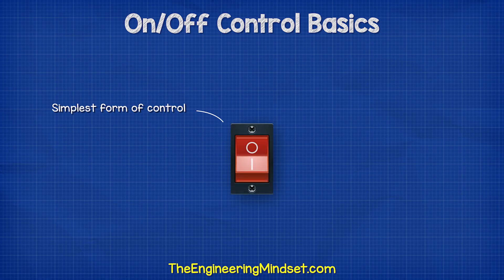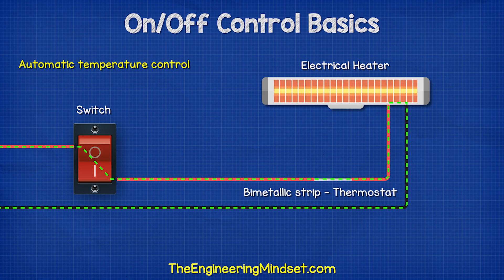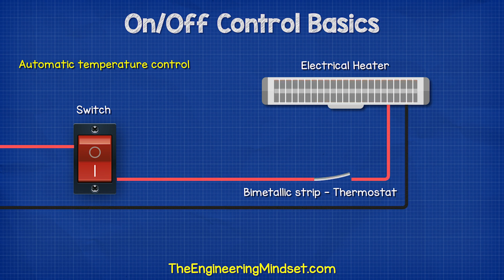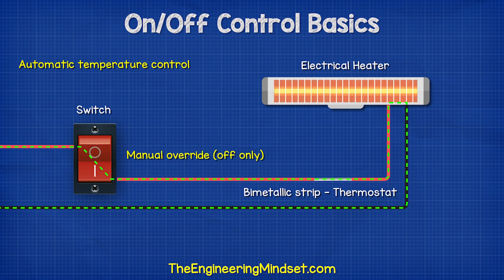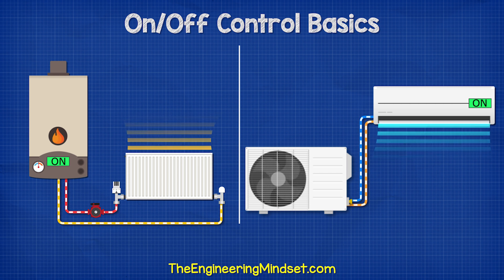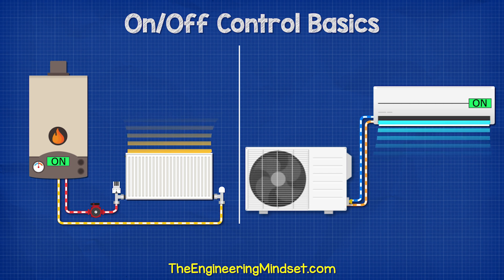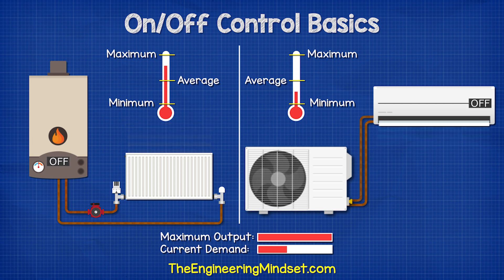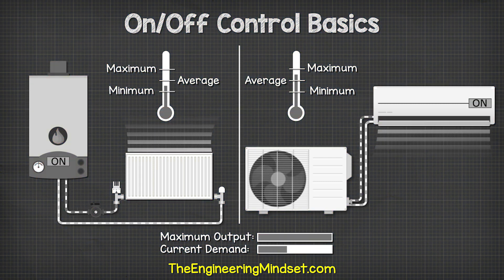HVAC On Off Control Basics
Learn how on, off control works for hvac systems and why they are used for basic controls of heating and cooling systems.

🎬 DOCUMENTARY 🎬
👉WW2 Bunker HVAC engineering hvac basics hvacr videos hvac tech hvac hacks hvac life